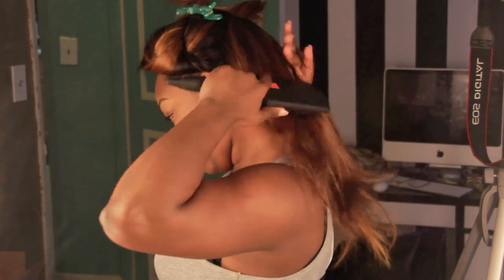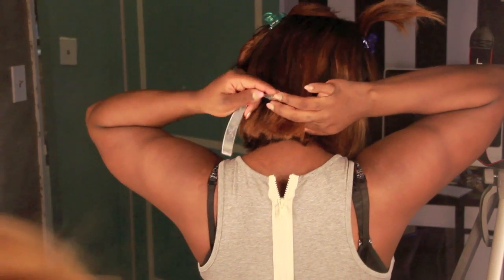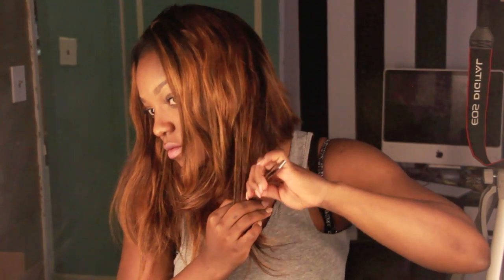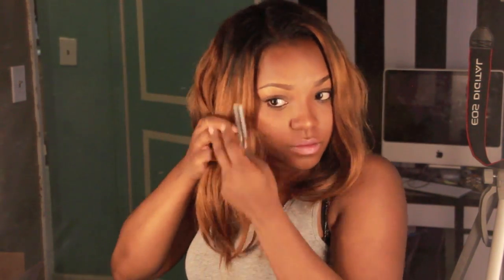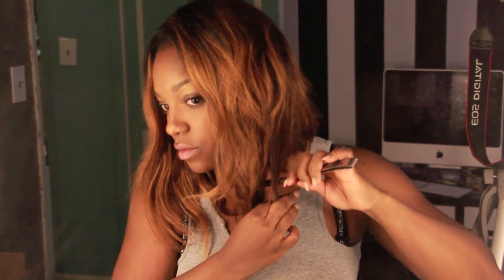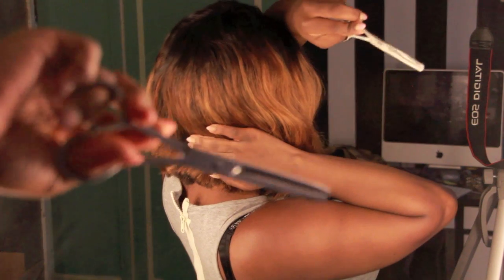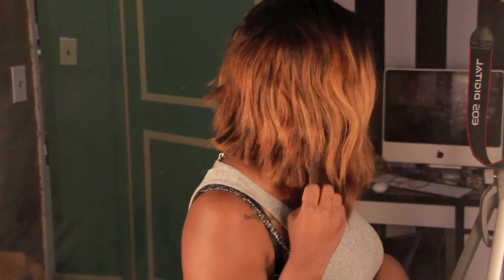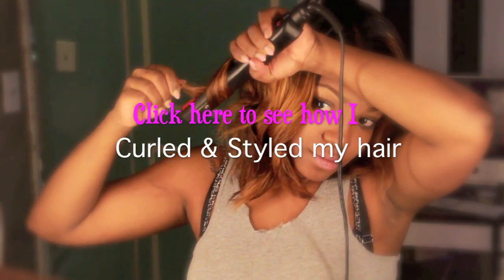How I: Cut & Razored My Ombre Bob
Hey dolls! Here is the detailed tutorial on how I installed it!

Hair Info:
3 Bundles of The Brazilian Wavy Length: 14 inches

***JULY PROMOTION***

(Note: This promotion is good until July 31st at 11:59pm.)

***FREE WEFT SEALER*** With a purchase of 3 or more bundles!

I've been LOVING  the Kim K wig i made using the Brazilian Straight from Her Hair Company, but the heat wave in NYC drove me to order 3  bundles to make a short wig!! Besides, they were having a hair sale OKAAYYYY! lol